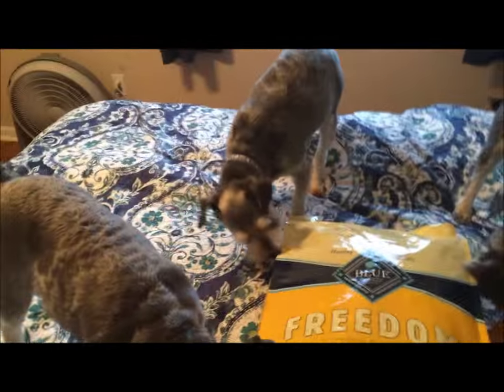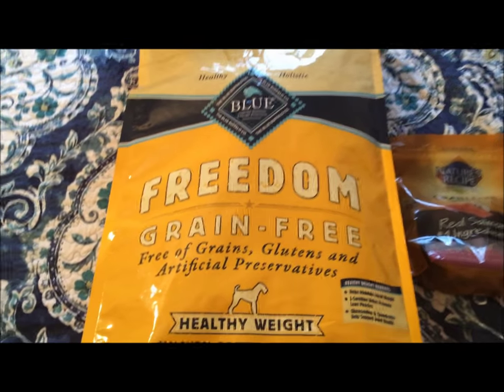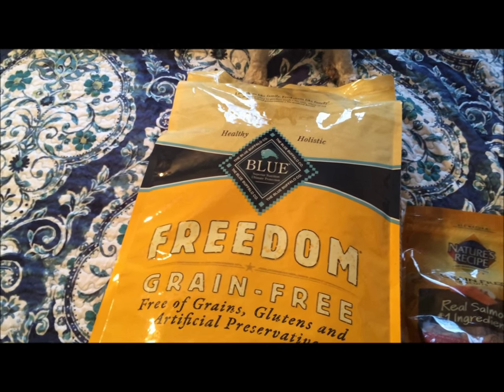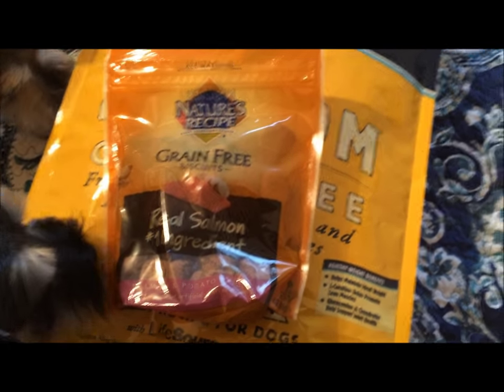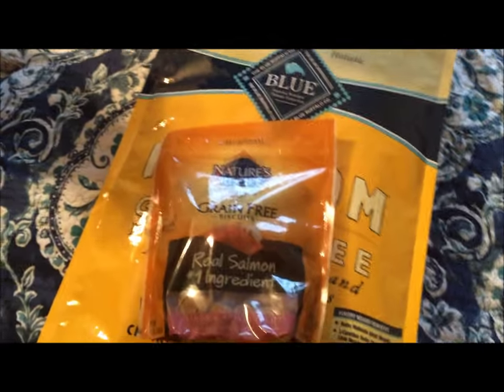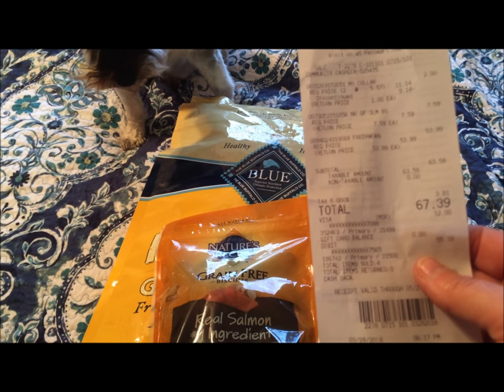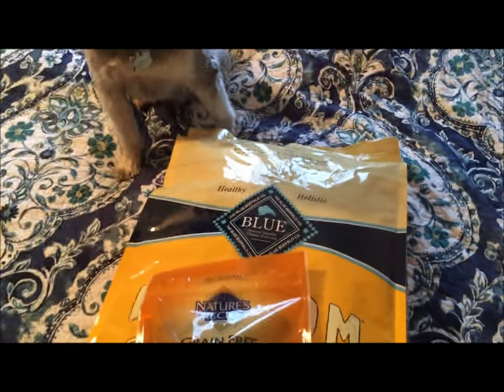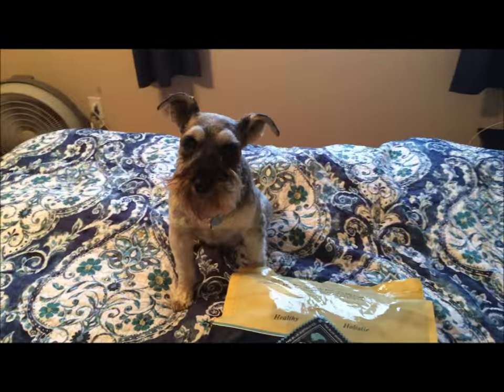Going Grain Free/Schnauzer/SchnauzerMom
I've decided to start purchasing Grain-Free dog food and treats for my boys in hopes of helping with some of there allergy problems.  I thought I would share with you the process of switching.